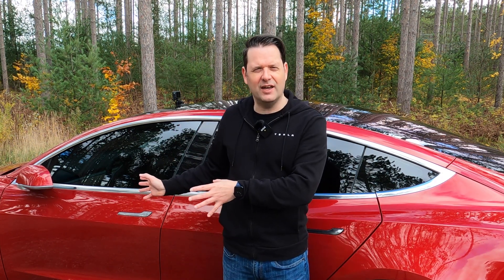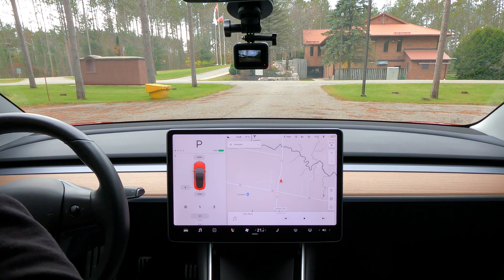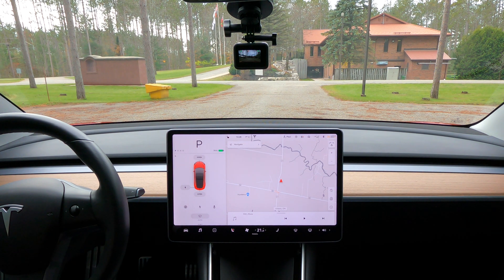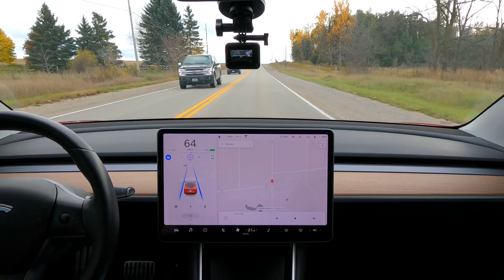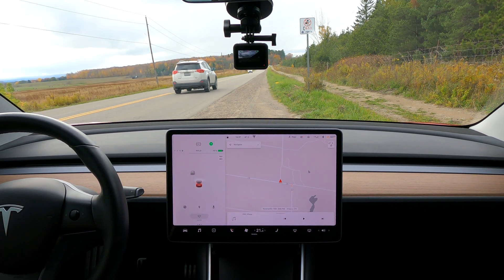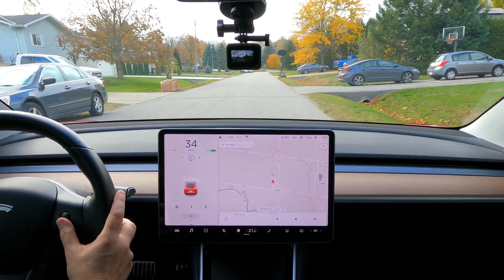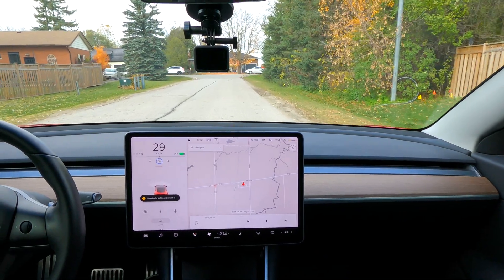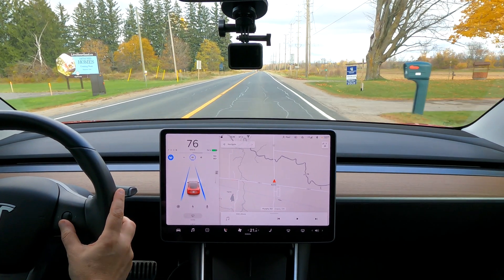Tesla FSD BETA vs. Tesla FSD PREVIEW: What's the Difference?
Most Tesla owners are familiar with the FSD Preview, and it has been around for many months now. There were already some great FSD features. So, what's the difference between Tesla FSD Preview and Tesla FSD Beta? The current state of Tesla FSD clarified.